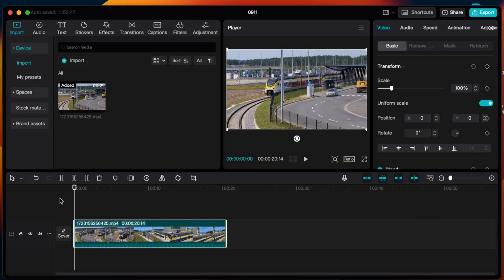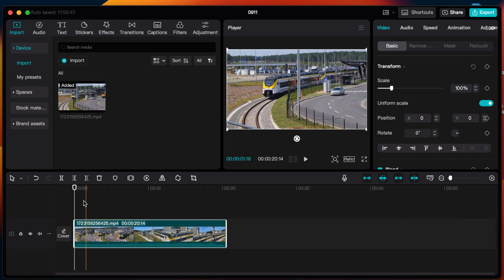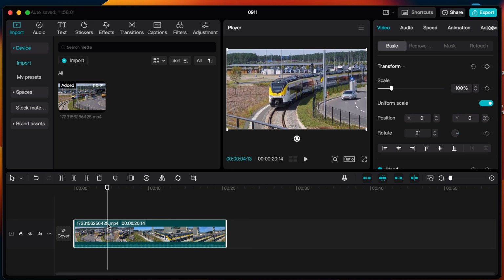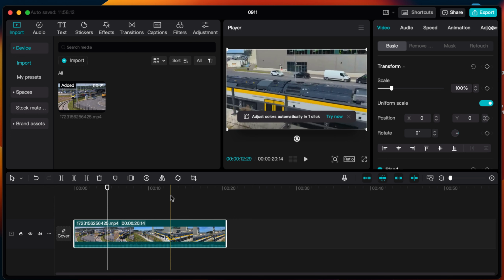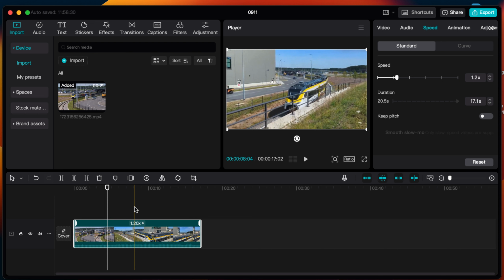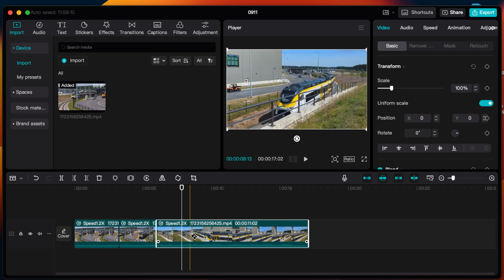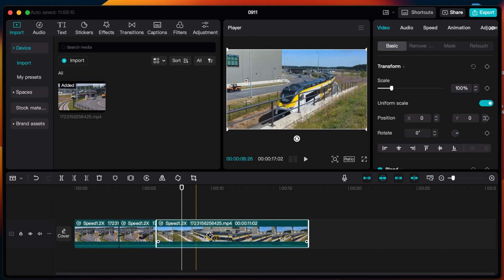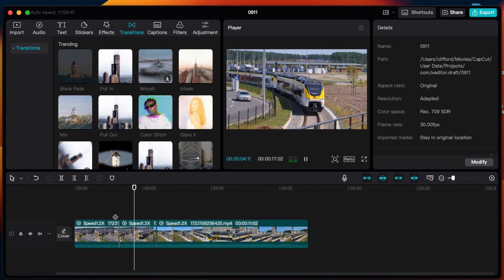How to Use Other People's CONTENT Without Getting a Copyright Strike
How to Edit Videos to Avoid Copyright Block or Flag | How to Use OTHER People's CONTENT Without Getting a Copyright STRIKE | How to avoid copyright claims on sport videos